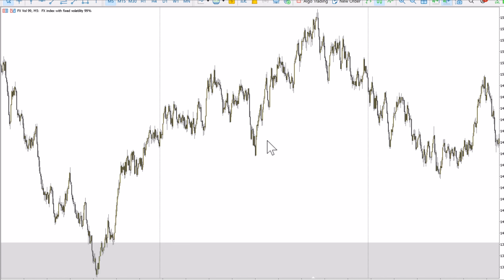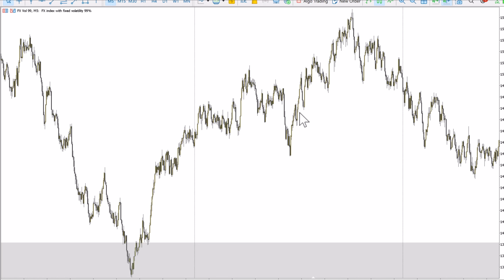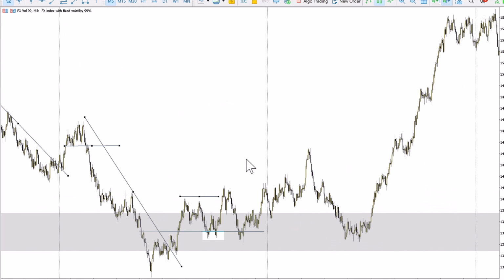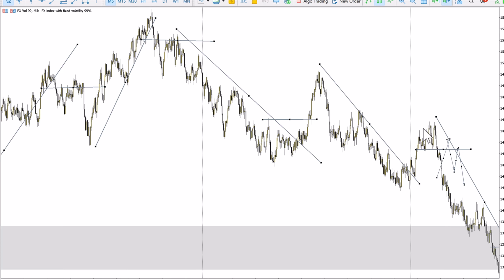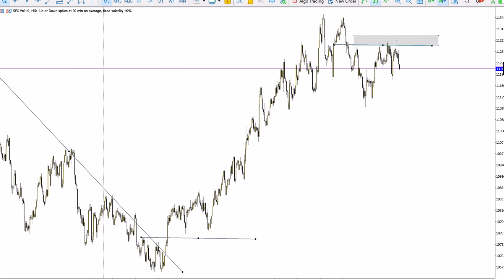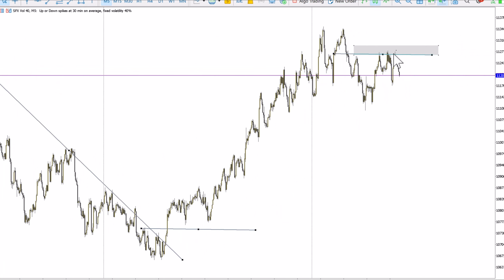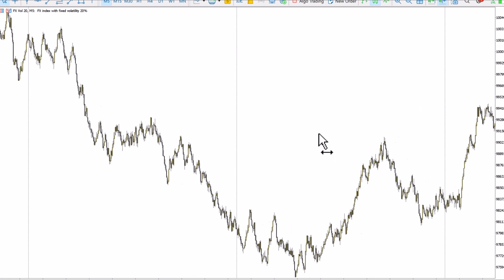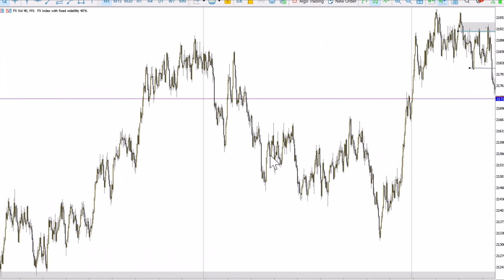Simple Volatility Entry Strategy that made Traders THOUSANDS